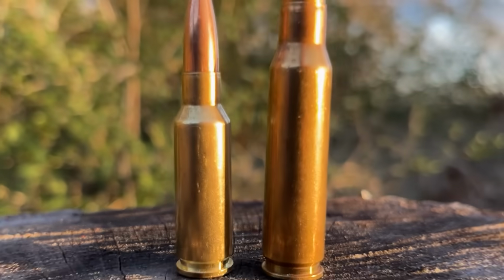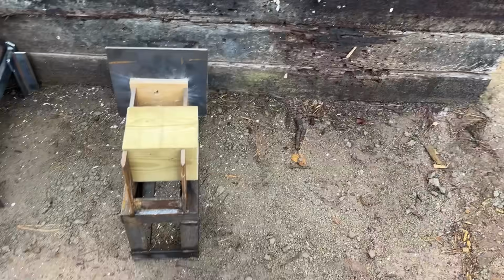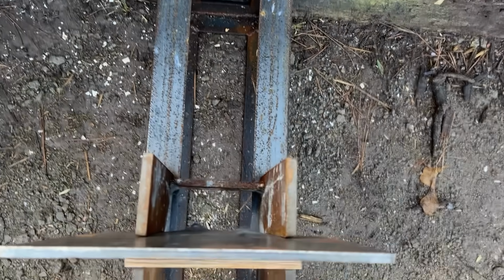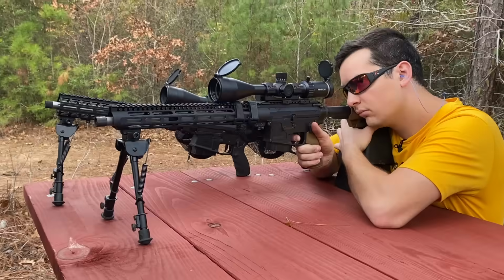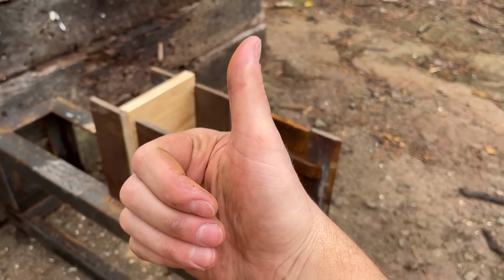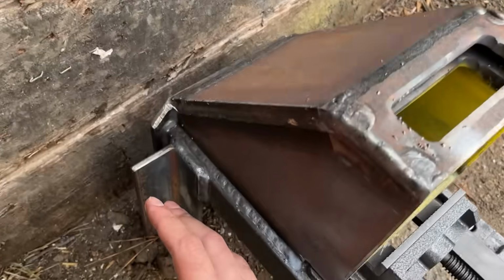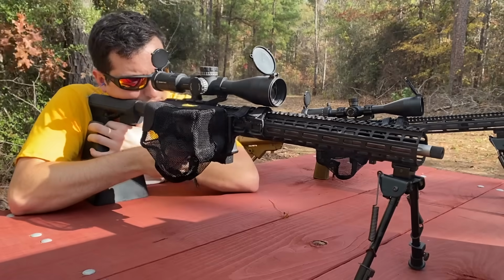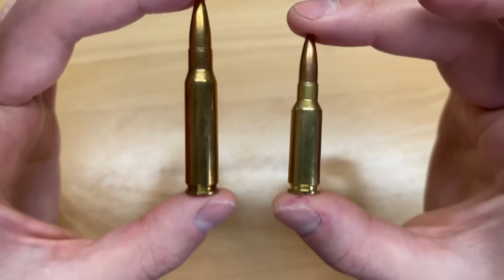308 vs 6.5 Grendel: Not Close After All?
On this episode of Ultimate Barrier Testing, we will be comparing the performance of the 6.5 Grendel to the 308 Winchester on 4 different targets. Each target is worth 25 points (winner takes all), for a grand total of 100 points. Whichever cartridge ends up with the highest score will be the winner. Testing was setup at 50 yards.

*These tests are meant for entertainment and educational purposes only. Do not try any of these tests at home!

6.5 Grendel: Nemo (PPU) 120 gr FMJ
308 WIN: S&B 147 gr FMJ